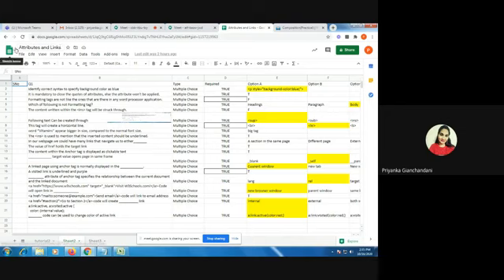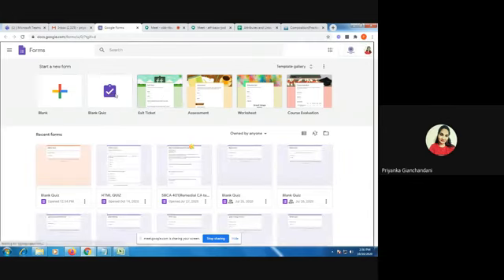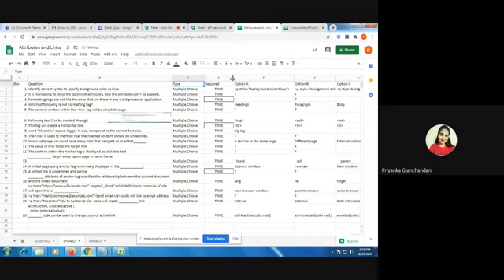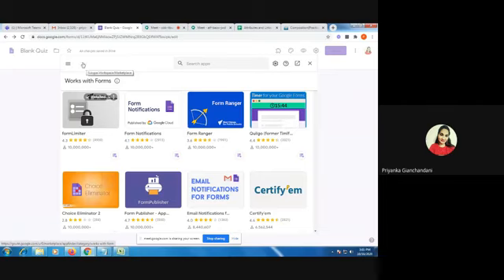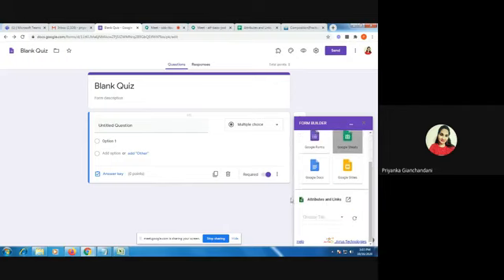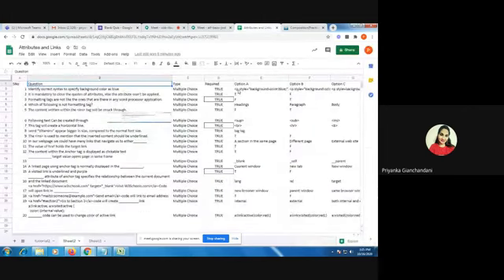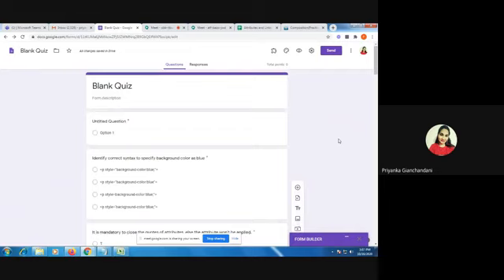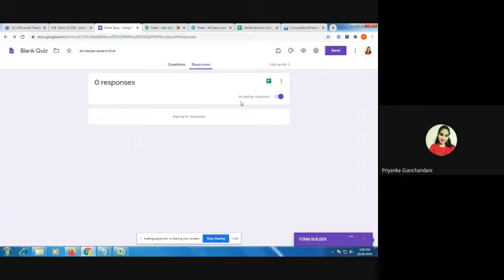How to create Quiz through Google Forms by importing data from Google Sheet